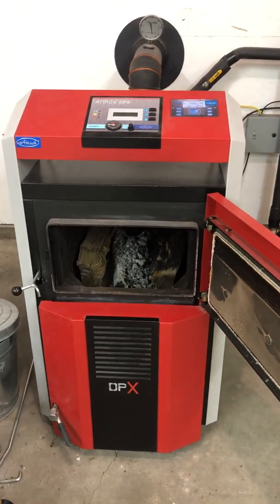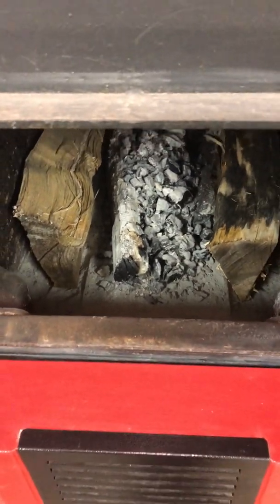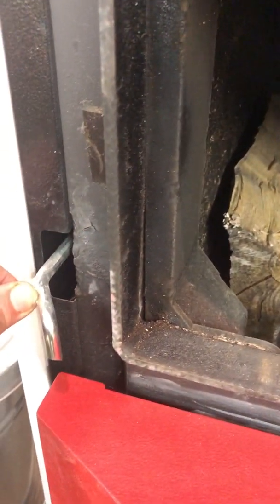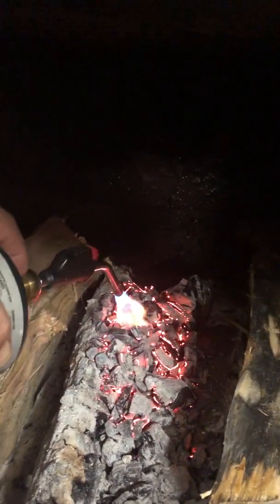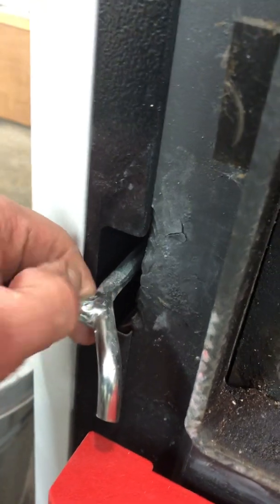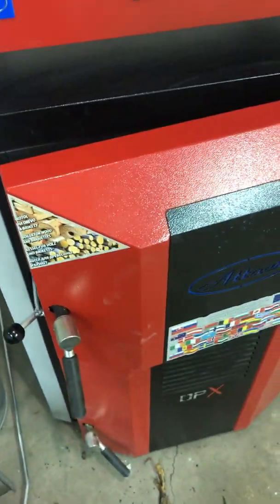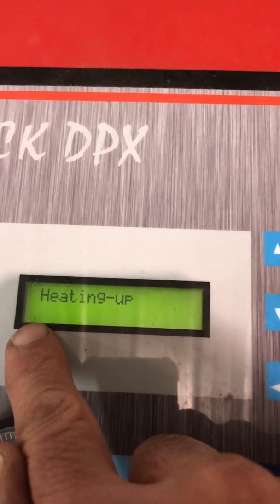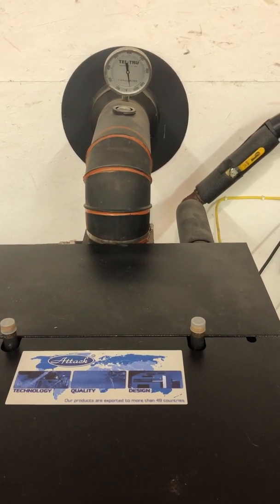Revised (easier) firing procedure for Attack DPX wood gasification boiler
Found a simpler start up method using a propane torch and no starter fluid or starters.  There is always plenty of charcoal from the previous burn to do this.